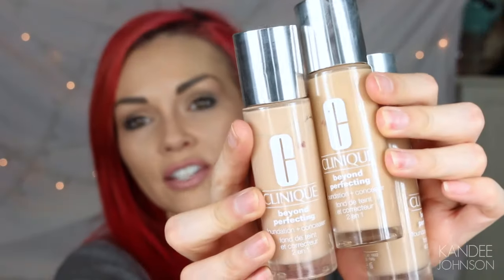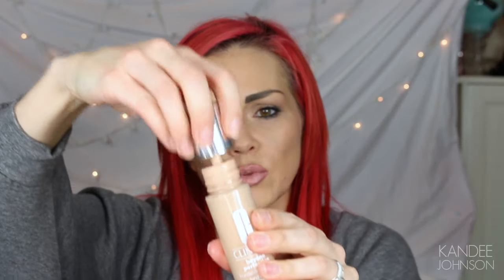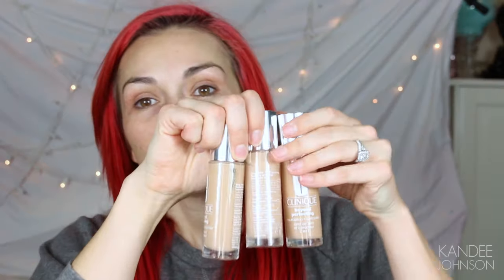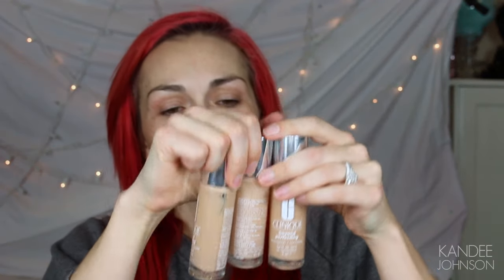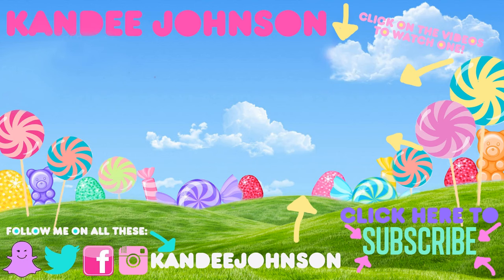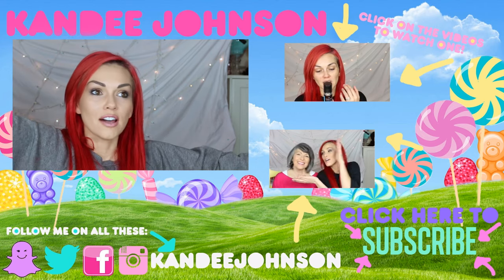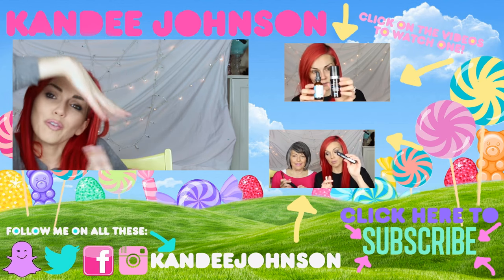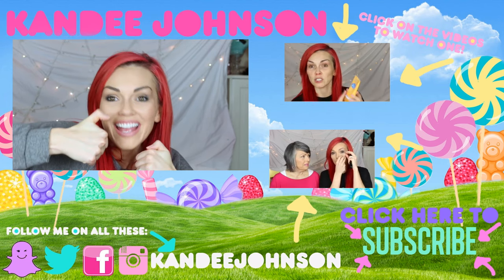Foundation Review - Clinique Beyond Perfecting Foundation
I am OBSESSED and in love with this foundation and had to tell you guys why! Let me know what I should review next and if you loved this!

I had to make a this video after I bought the Clinique Beyond Perfecting foundation when I saw it on the counter in Macy's. I have been obsessed with and in love with this foundation since the first time I put it on my face and saw my skin that's not perfect, turn into perfect skin, flawless skin, skin that looks like a doll without looking heavy and cakey! It is the Clinique Beyond Perfecting Foundation and it costs about $27 and you're gonna say this is worth every single dollar of skin perfecting amazement!
I always apply mine with my Beauty Blender (do NOT use the applicator it comes with! You will hate the foundation and think I'm crazy for suggesting it to you. Use a sponge or beauty blender, I have not tried applying it with a brush because I think a beauty blender is THE best way to apply foundation. Period. (hee hee)
I usually start with a primer, Marc Jacobs coconut primer, then I finish with a translucent loose powder or even the last few days I've used my Kat VonD pressed powder that is pigmented and it still looks great!
Hope you love this foundation review and let me know what you've like me to review next!